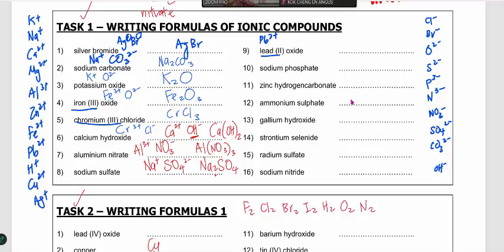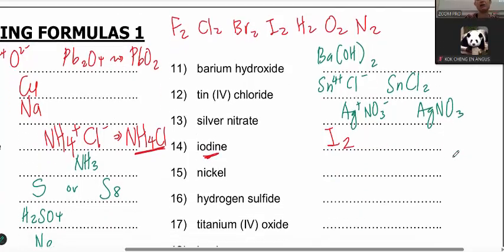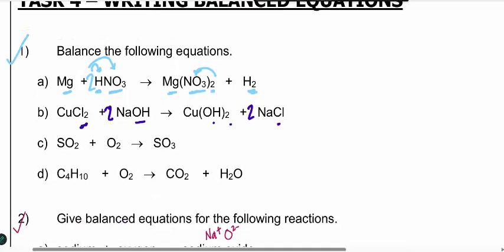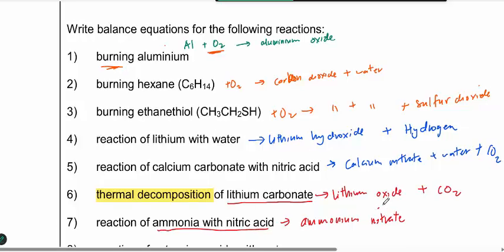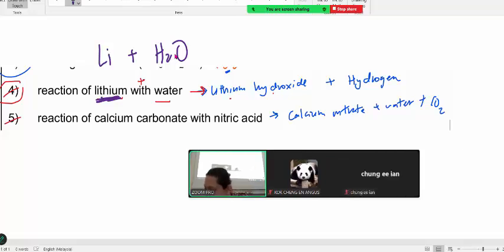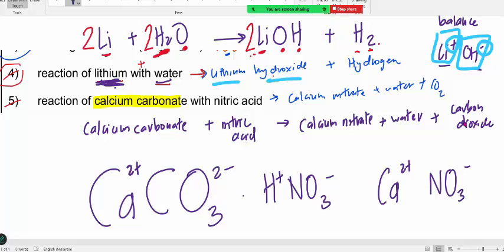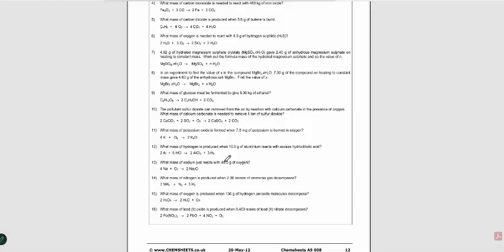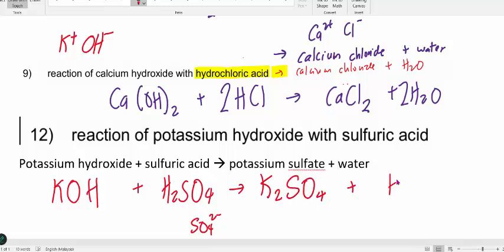Chem June 2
balancing equations chemistry IGCSE